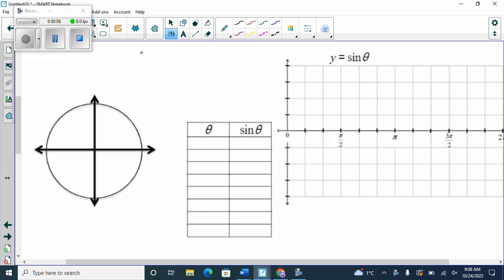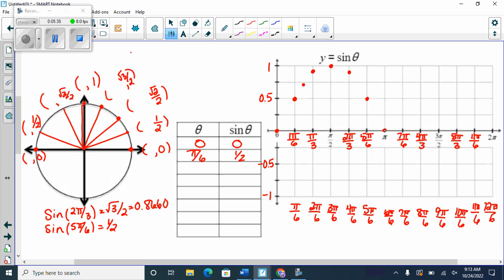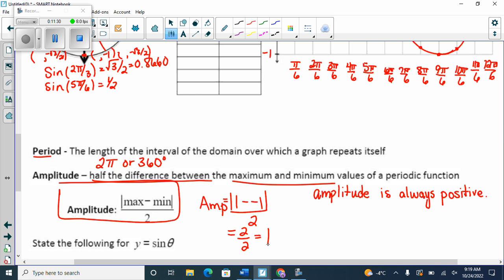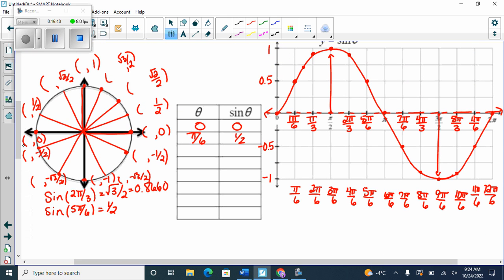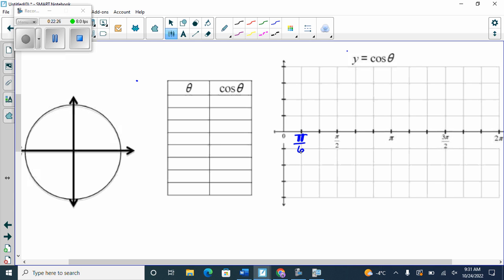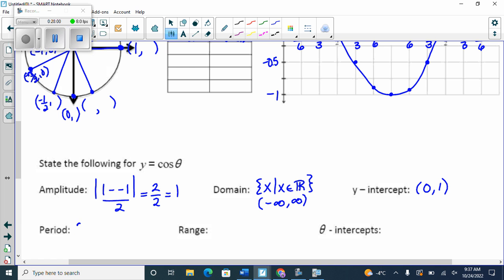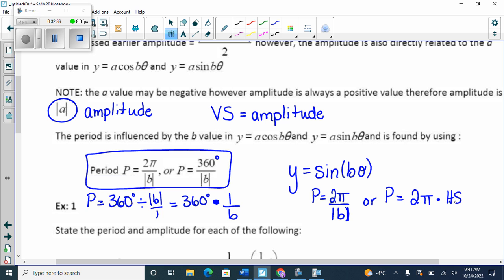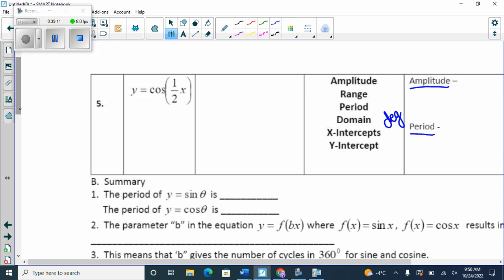October24 graphing sine and cosine graphs